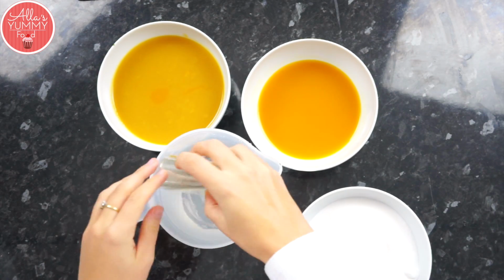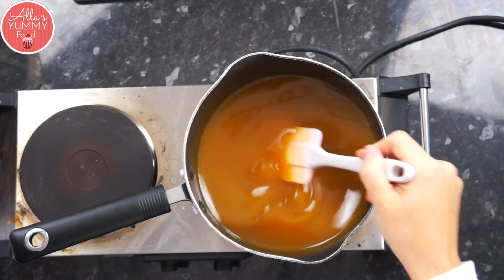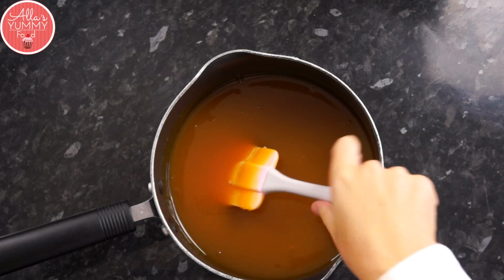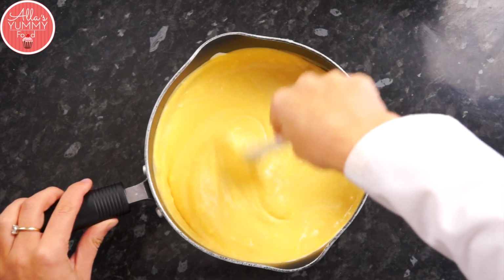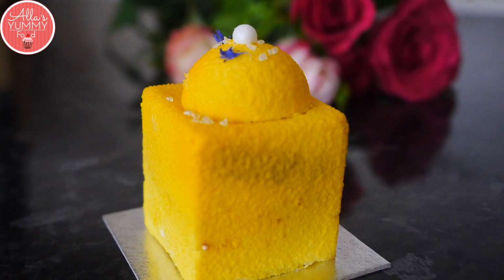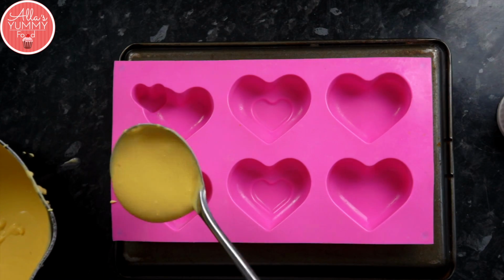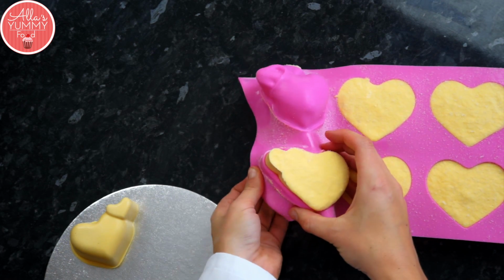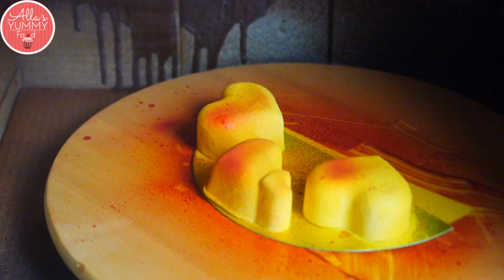Mango & Passion Fruit Mousse Hearts | Valentine Day Recipes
This stunning and elegant cake combines two of my favourite flavours passion fruit and mango. It consists of tropical mousse mix, which is so loved by many. This passion fruit and mango mousse is so spectacular and is of the best desserts I have ever made. I also love the beautiful velvet spray effect in red and yellow. Why not make someone feel special with I love you cake?